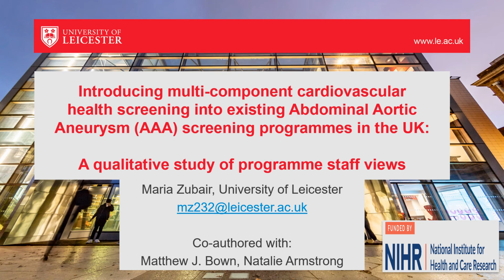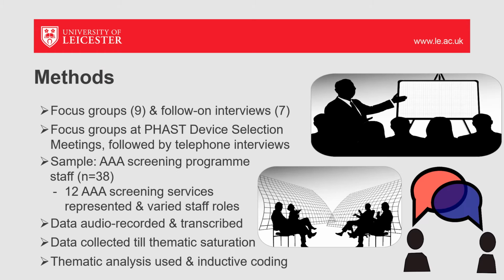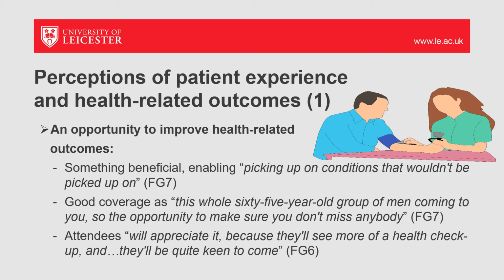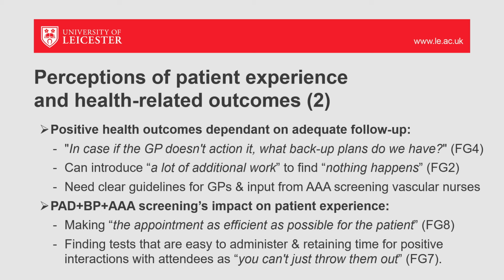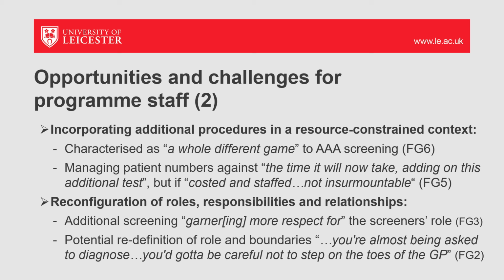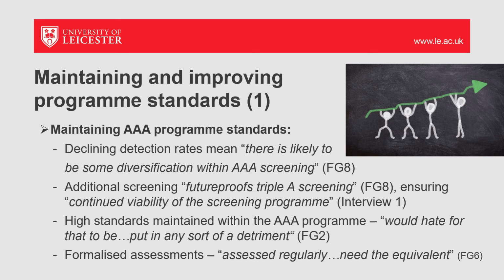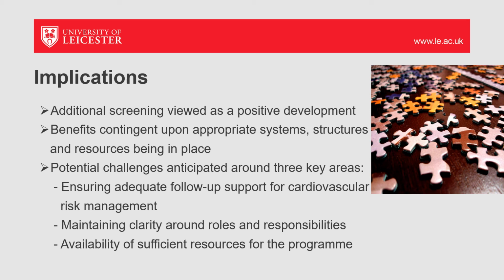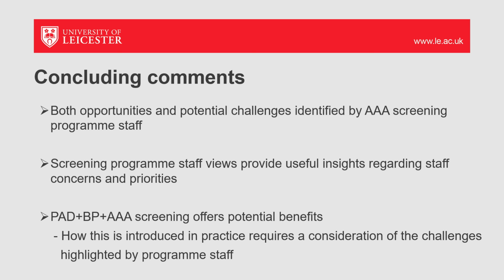Implementation: Maria Zubair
Introducing multi-component cardiovascular health screening into existing Abdominal Aortic Aneurysm (AAA) screening programmes in the UK: A qualitative study of programme staff views